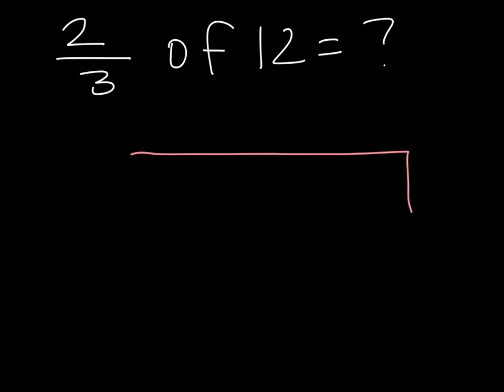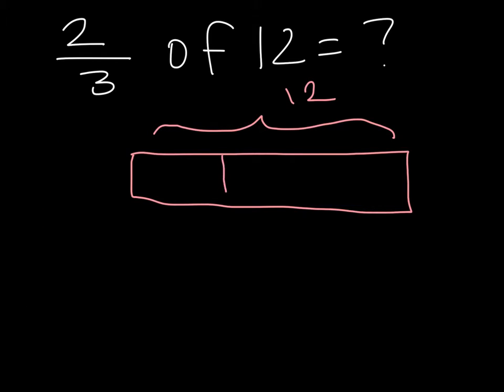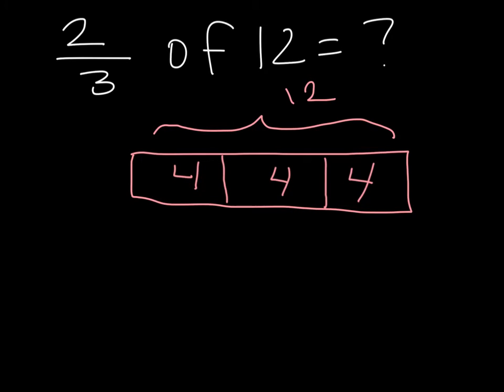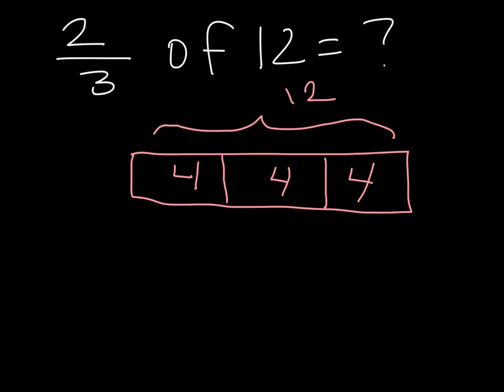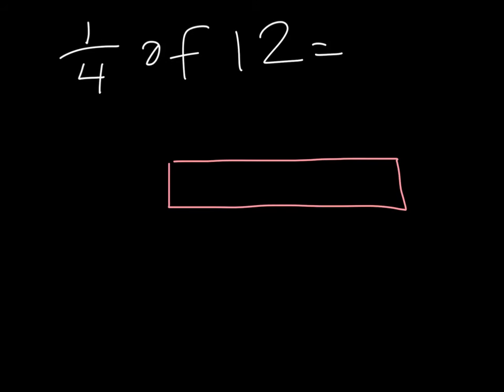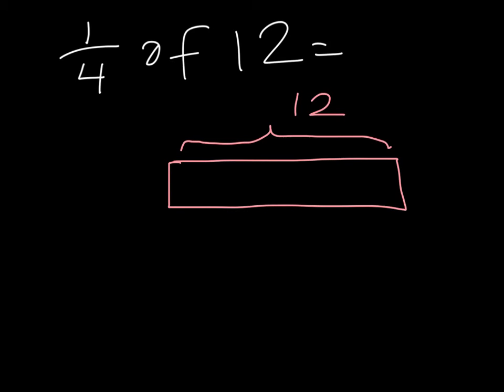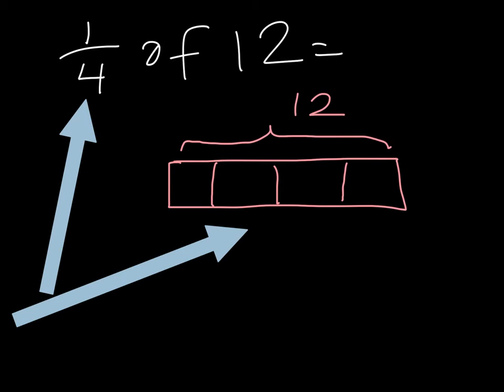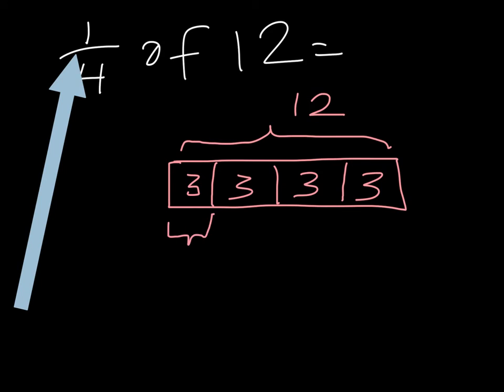Bar Model to Explain Fraction of Amounts